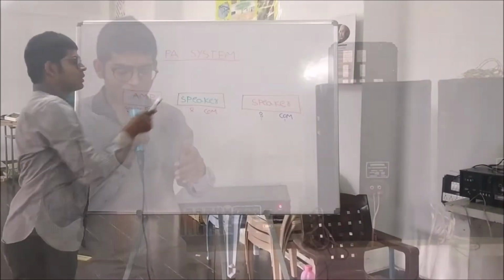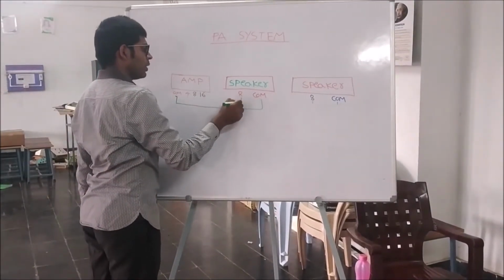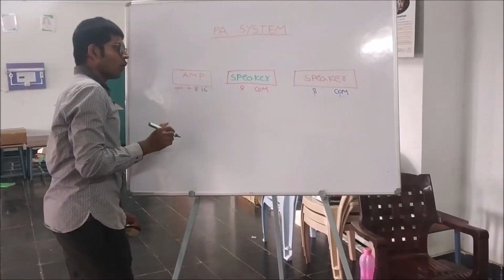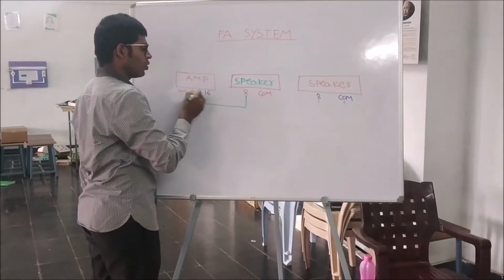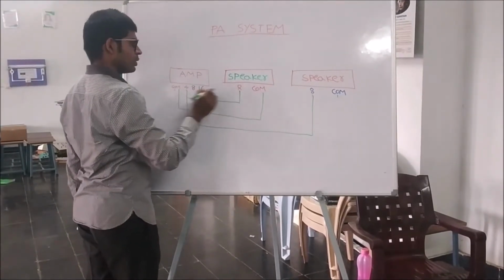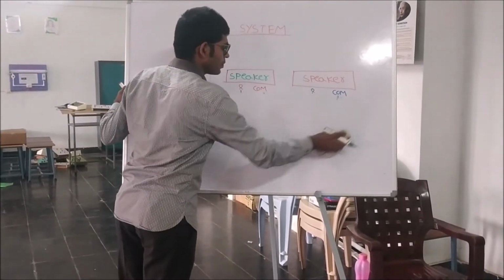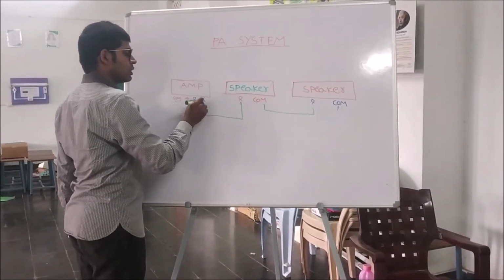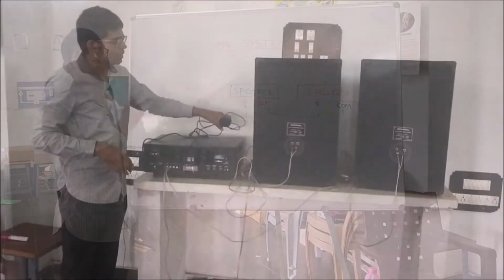Experiment 19- Public Address System(In English)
This BE Lab experiment is recorded for the benefit of students